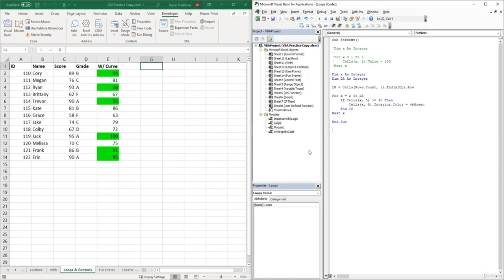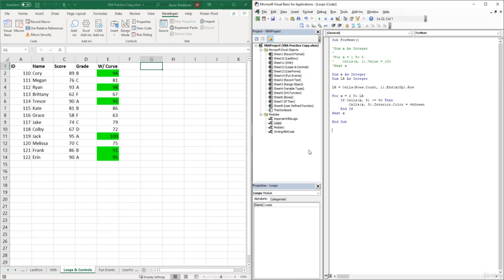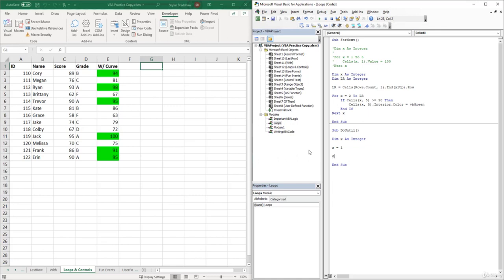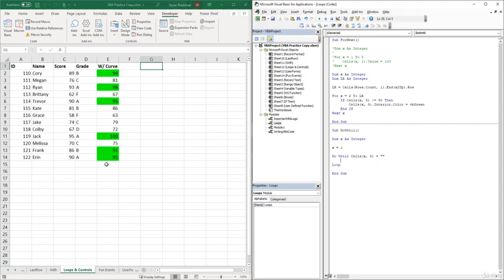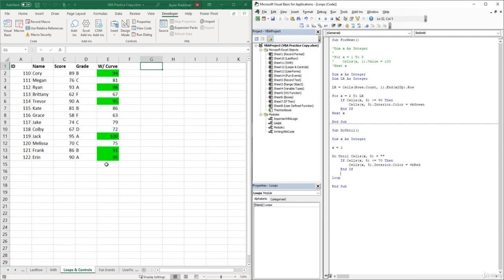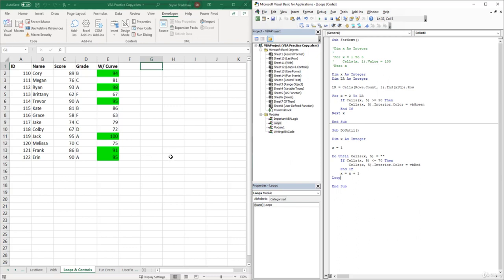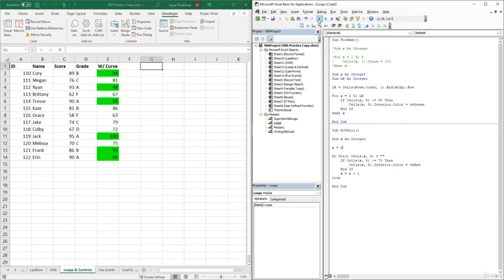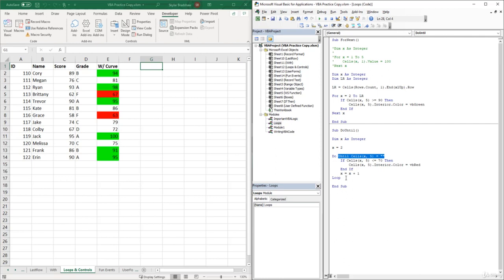Do Until Loop